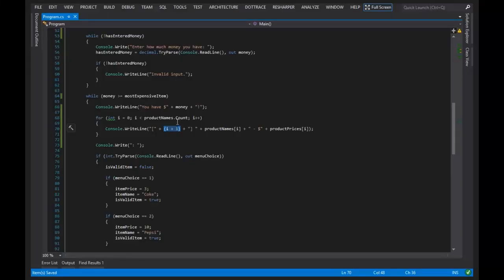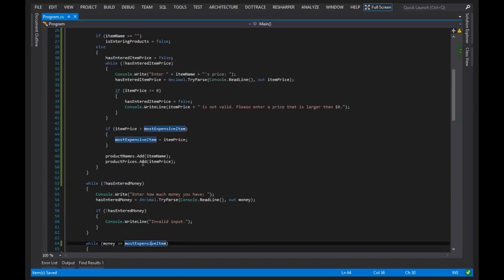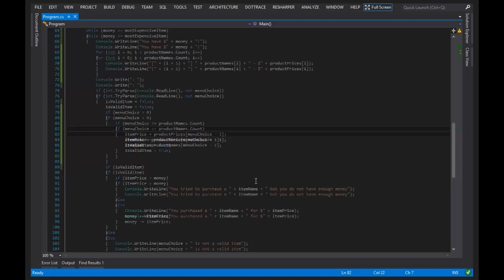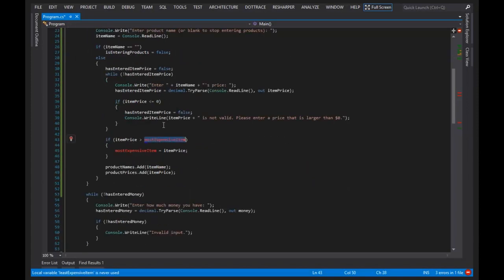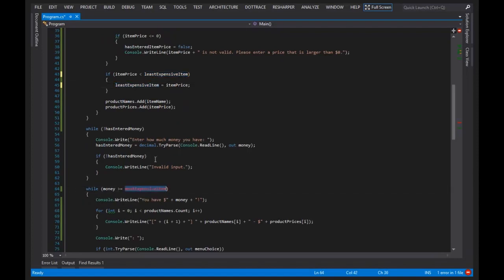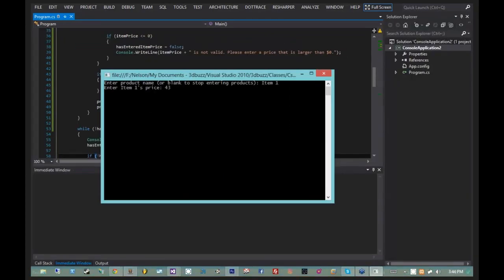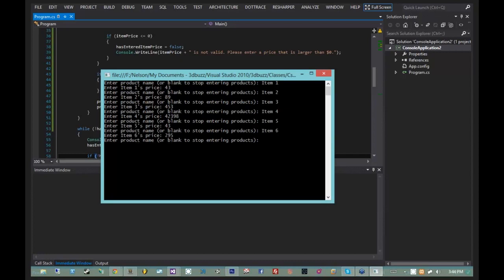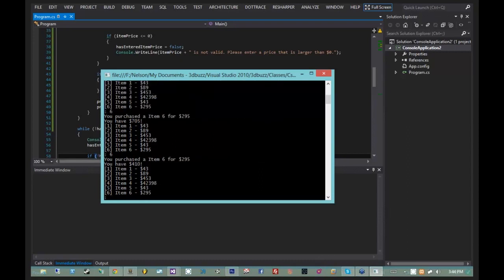🔴 Fixing the Program to Find the Least Expensive Item • C# Programming • C# Tutorial • Learn C#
This video clip:   Fixing the Program to Find the Least Expensive Item

00:00 - Intro
00:08 - Fixing the Program to Find the Least Expensive Item
02:41 - Outro